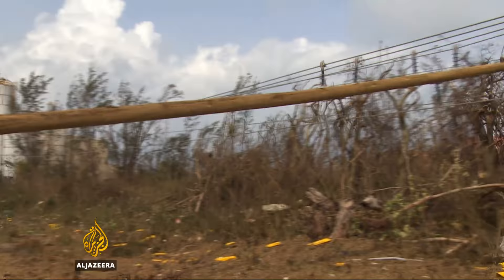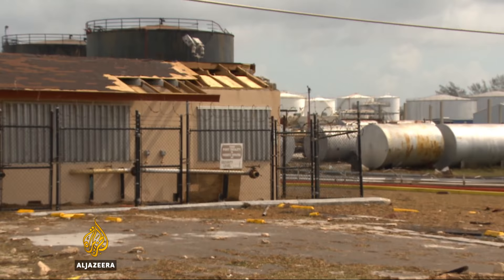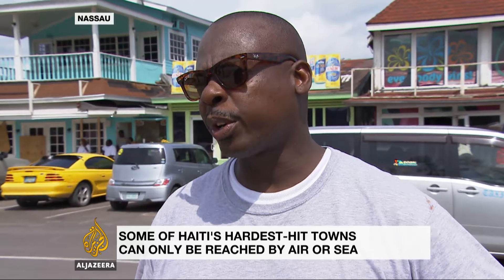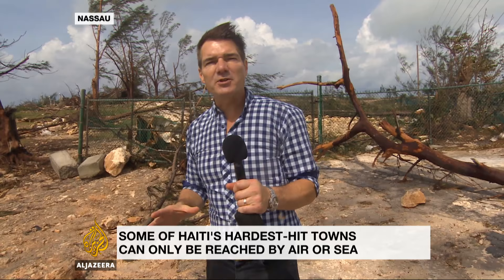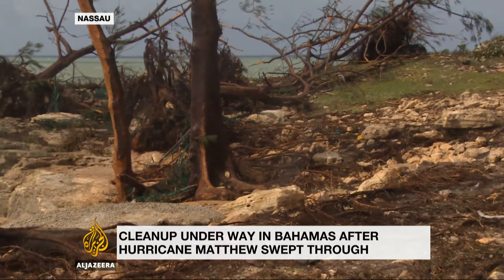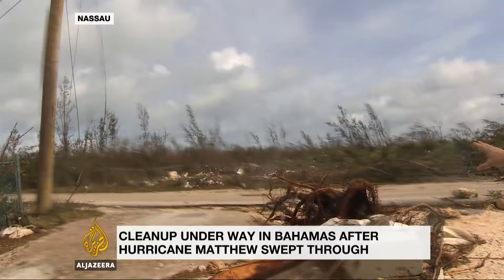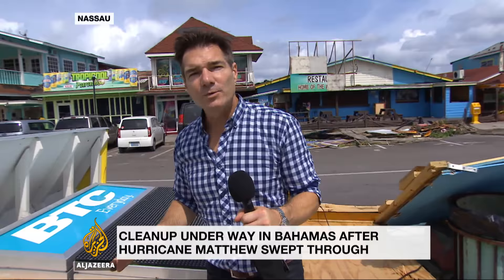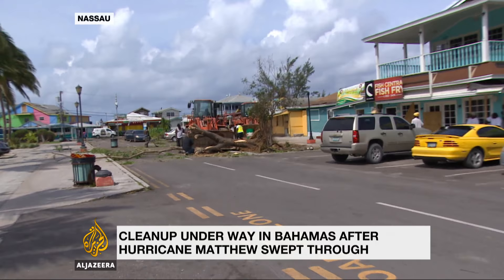Hurricane Matthew sweeps through Bahamas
Hurricane Matthew has caused extensive flooding in the Bahamas, but there have been no reports of deaths or injuries.

Clean-up operations are now underway in the capital after strong winds knocked down electricity poles and trees.

Al Jazeera’s John Hendren reports from Nassau.